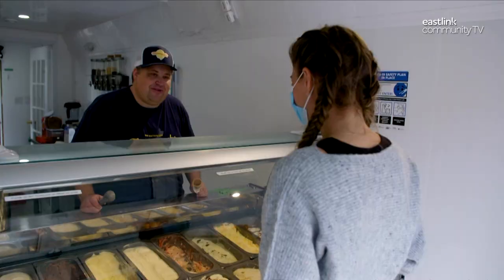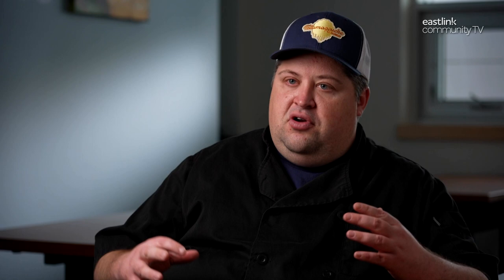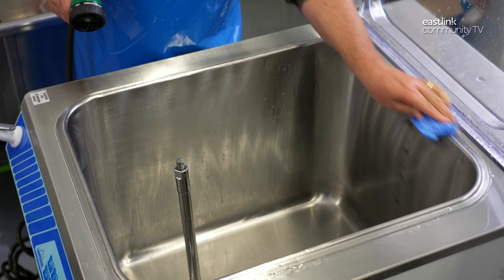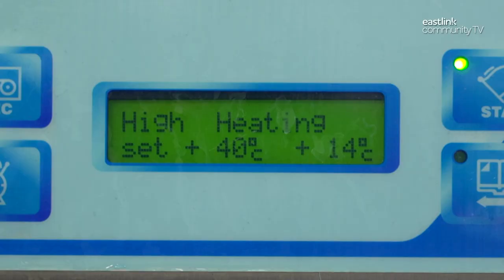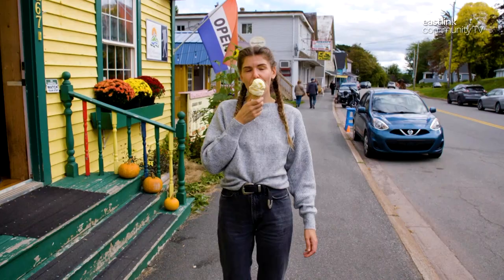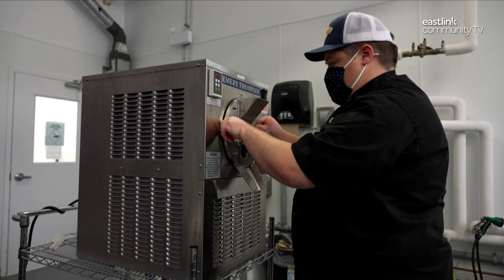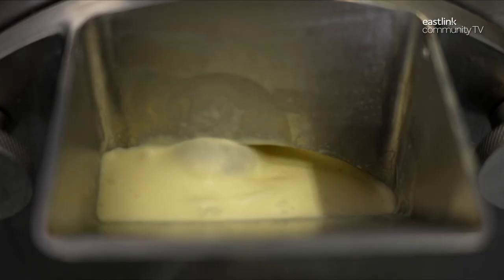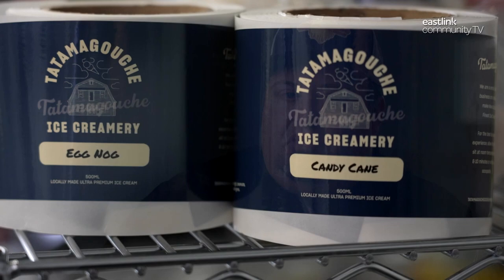Tatamagouche Ice Creamery on Maritime Made - Eastlink Community TV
Check out Maritime Made on Eastlink Community TV Channel 610! Also available with Eastlink OnDemand.

Tatamagouche Ice Creamery is creating artisanal small batches of ice cream in its namesake town in Nova Scotia.  This ultra-premium ice cream comes in many delicious flavours.